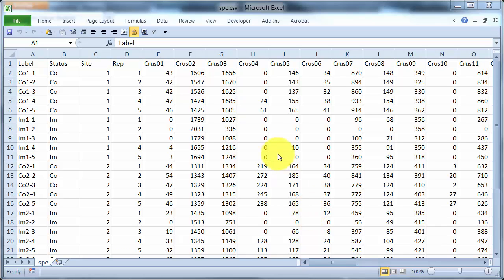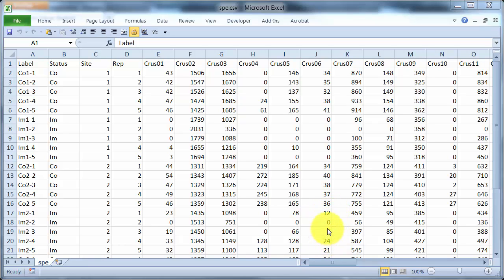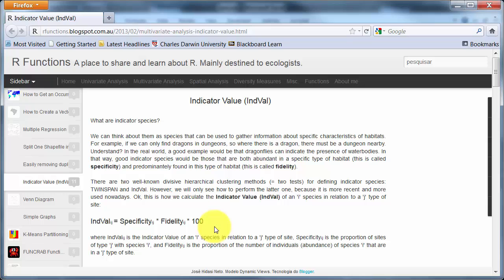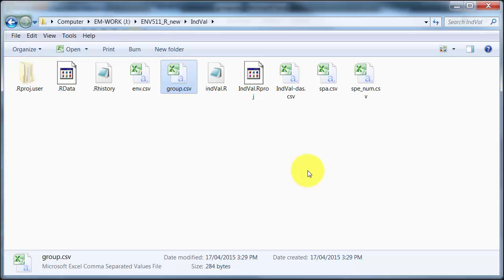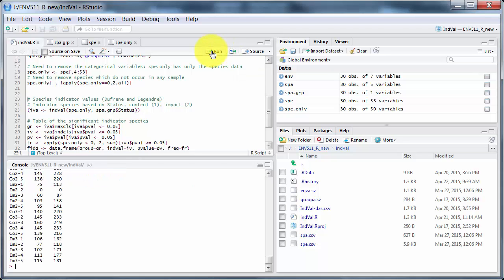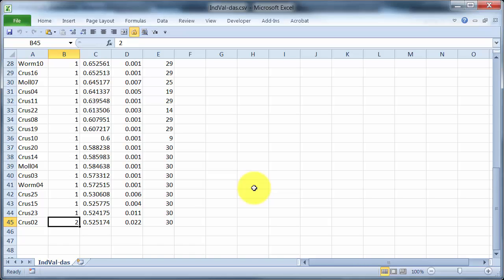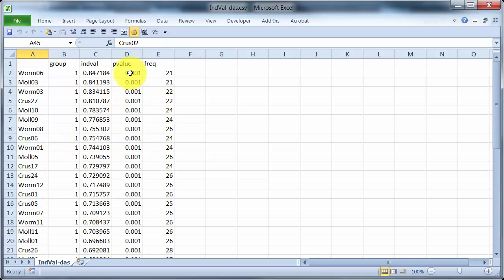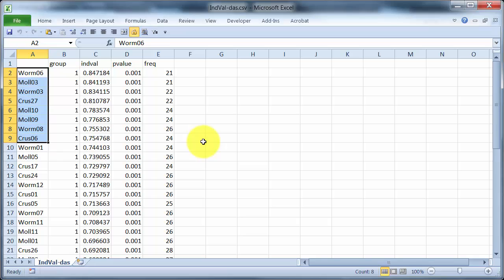Indicator values in R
Calculation and interpretation of indicator values -- IndVal -- in R.